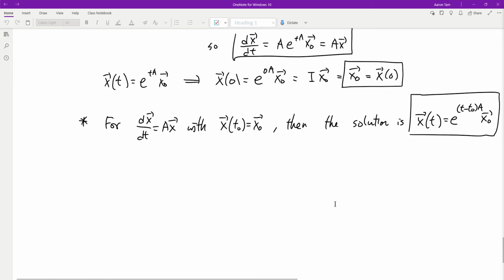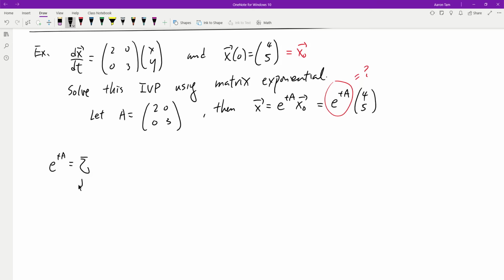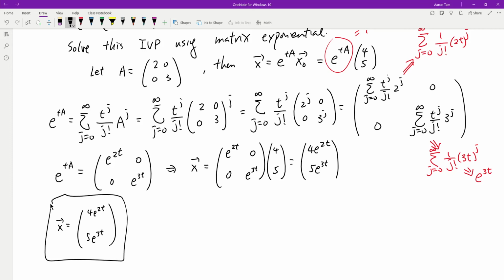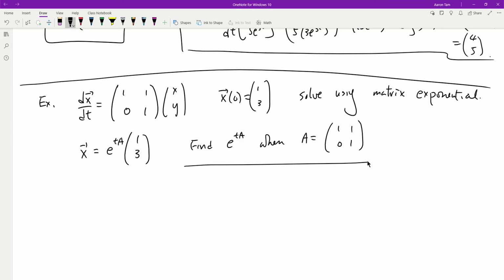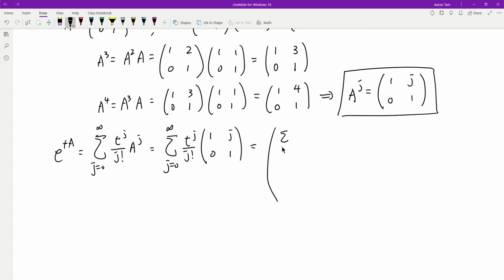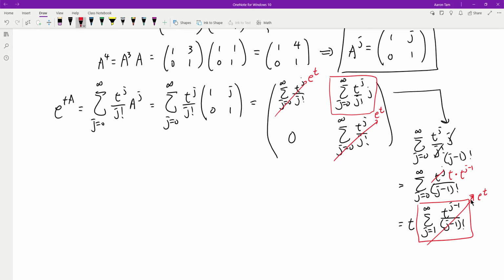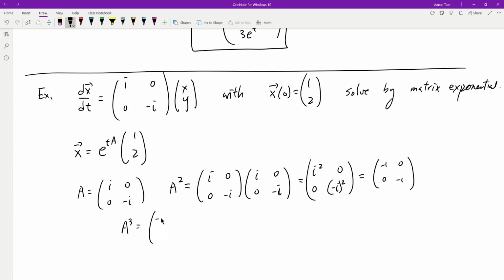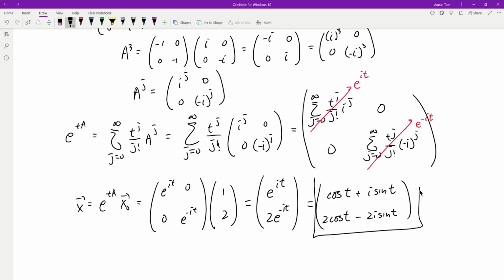DEQ - 13.2 Matrix Exponentials 03